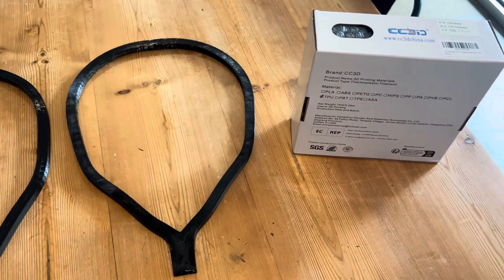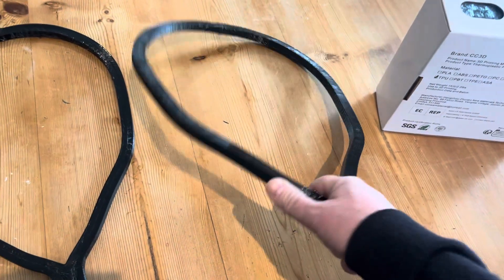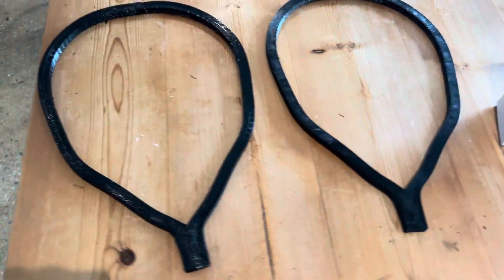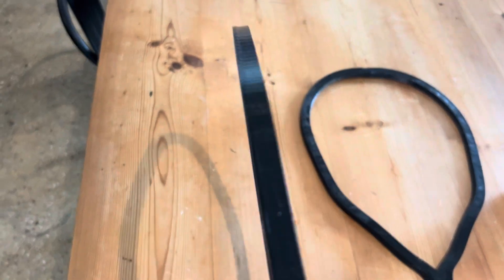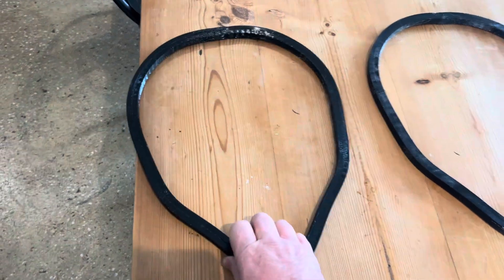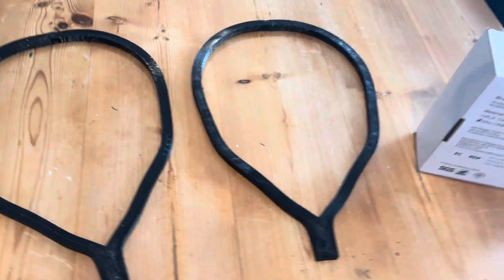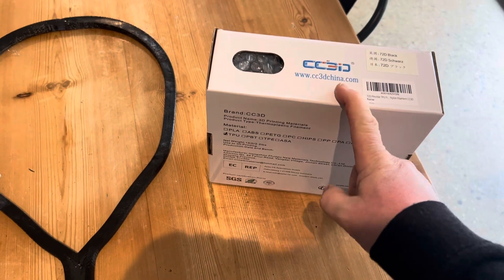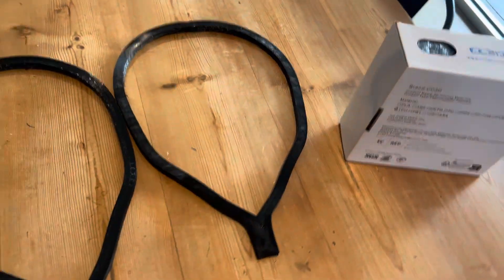TPU 72D / nylon hybrid filament test prints vs 95A TPU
This is a trial test print for the cc3D 72D shore hardness filament found on Amazon. I think I will have lots of uses of this material.